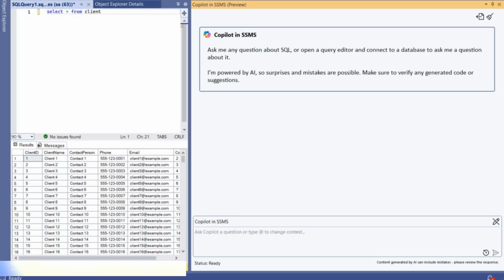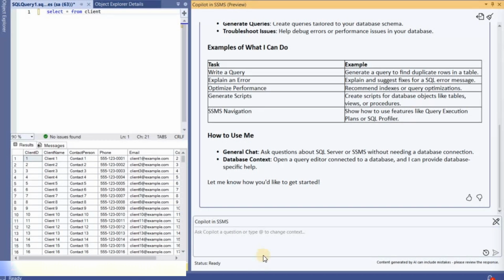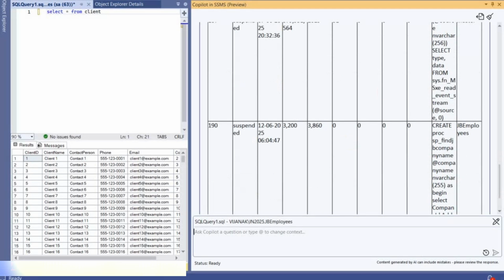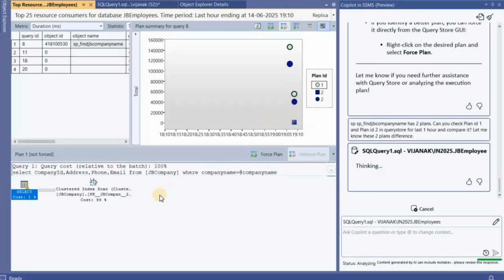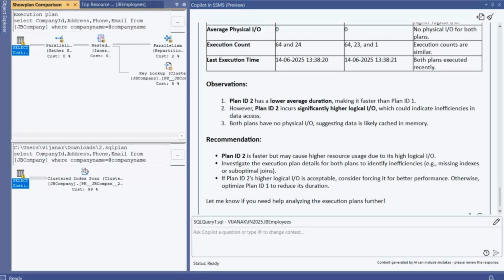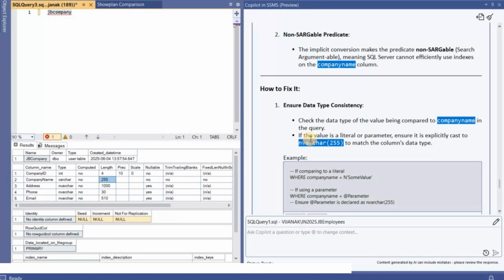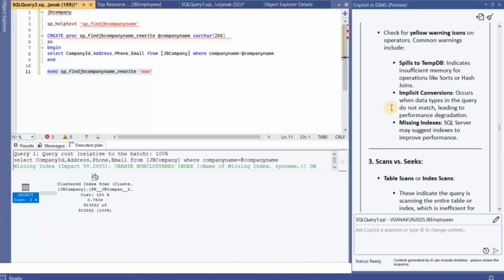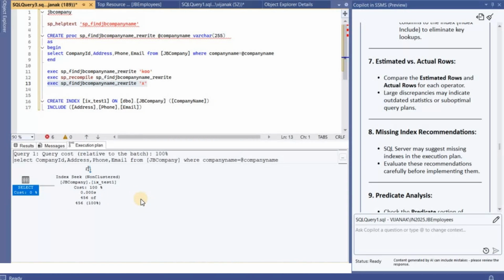SQL Server Management Studio Copilot Walkthrough: Fix Your SQL Performance Issues Fast!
👋 Welcome to JBSWiki — where we simplify complex technical workflows and turn learning into an enjoyable journey! 🎓

Today, we bring you an exciting step-by-step walkthrough on how to use Copilot in SQL Server Management Studio (SSMS) to solve real-world SQL performance issues — even if you're not a SQL expert! 😮💡

Are you dealing with slow-running queries or stored procedures?
Not sure how to dig into execution plans or understand indexing strategies?

Well, you're not alone! Many professionals — even seasoned developers — face challenges with SQL performance tuning. 😵‍💫

That's where Copilot in SSMS steps in. This video will help you:

✅ Understand how to launch and use Copilot
✅ Diagnose stored procedure bottlenecks 🔍
✅ Use Copilot's AI-powered suggestions to optimize your code
✅ Learn best practices without being an SQL expert 💬
✅ Confidently improve system performance with ease ⚡

In real-world environments, database performance can make or break an application. One bad stored procedure or inefficient query can cause:

⚠️ Application lags
⚠️ Poor user experience
⚠️ Increased resource consumption
⚠️ Sleepless nights for developers and DBAs 😴

But with Copilot inside SQL Server Management Studio, Microsoft is bridging the gap between AI and database tuning. It gives you intelligent insights, practical suggestions, and the power to act — without digging through endless docs or StackOverflow threads. 💪🤖

📽️ What You’ll See in This Step-by-Step Video
Here's a breakdown of what we cover:

🧩 1. Real Problem Statement
We begin with a real-world performance issue — a stored procedure that’s taking far too long to execute. 📉

This mirrors the kind of bottleneck you might face in your day-to-day work, especially when the database grows or joins become more complex.

🔧 2. Setting Up Copilot in SSMS
If you haven’t used Copilot before, no worries!
We’ll guide you through the entire setup process.
By the end of this section, you’ll be ready to work alongside Copilot like a pro. 🤝

🔎 3. Exploring the Stored Procedure
We’ll explore the actual stored procedure and let Copilot analyze the structure, tables involved, and potential pain points.

You’ll learn how Copilot interprets your code, what it looks for, and how it recommends improvements.

💡 4. Copilot Recommendations
Here’s where the magic happens! ✨

Copilot will give us smart suggestions like:

Adding or adjusting indexes

Rewriting specific parts of the query

Highlighting missing joins or inefficiencies

Suggesting simplified expressions

All of this — presented clearly and interactively. And yes, you’ll feel like you’ve got a senior DBA right next to you!

🧪 5. Testing the Optimization
Once we apply the suggestions, we test the stored procedure again and compare performance before and after.

You’ll get a visual understanding of:

Query execution times

Changes in CPU/memory usage

How a simple Copilot suggestion can massively boost performance

✅ 6. Final Review and Next Steps
Before wrapping up, we’ll talk about:

Reviewing Copilot’s recommendations with your team

Logging changes for audit/compliance

Applying changes in production environments cautiously

How to go beyond stored procedures and use Copilot for views, joins, and more!

✅ Business Analysts and Data Engineers

✅ Non-DBAs handling performance issues

✅ Tech leads or support engineers troubleshooting SQL problems

You don’t need advanced SQL knowledge to follow along. Copilot will handle the complexity — and we’ll explain every step in plain language. 🗣️💬

🌐 Practice the Steps Yourself
Want to try these steps in your own environment?
where you’ll find

Walkthroughs for every demo shown

Sample scripts to test in your own setup

Bonus content on Copilot, Azure, and performance tuning

Practice what you learn and build confidence with hands-on experience! 🛠️

🔥 Why Copilot in SSMS is a Game-Changer
Here’s what makes this tool revolutionary:

🌟 Beginner Friendly: No need to master T-SQL or be a DBA
🌟 AI-Powered: Machine learning suggests optimizations based on patterns
🌟 Time-Saving: Focus on solving issues, not searching for solutions
🌟 Step-by-Step Support: It walks you through fixes, so you're never lost
🌟 Integrates Natively: Works seamlessly inside SSMS with your existing queries

📊 Real Impact in Real Environments
In large systems, fixing just one stored procedure can:

🚀 Improve response times by 50%+

💾 Reduce database server load

🧘‍♂️ Minimize user complaints and support tickets

💼 Make YOU stand out as a problem-solver

This is why tools like Copilot matter. They democratize performance tuning, allowing everyone from junior devs to tech leads to contribute to stability and speed.